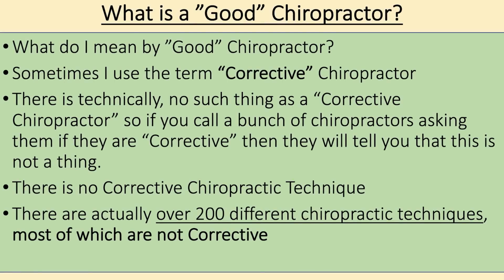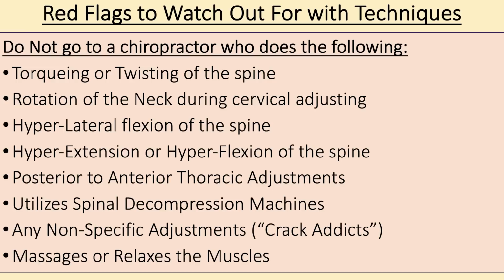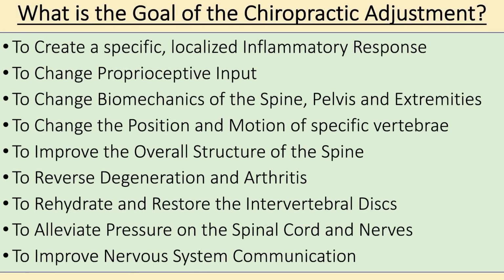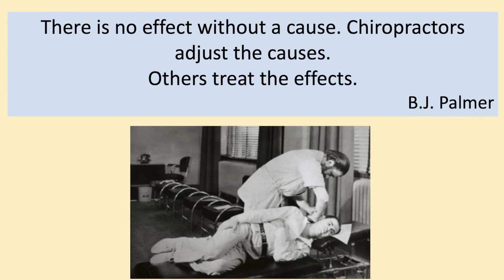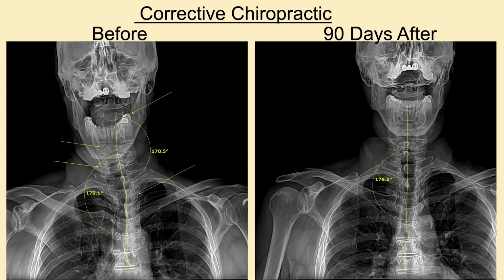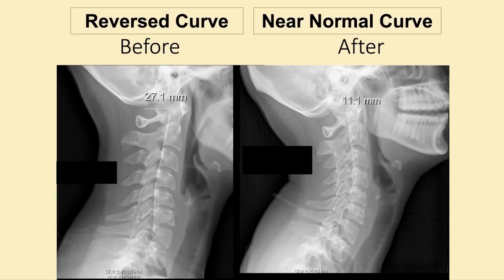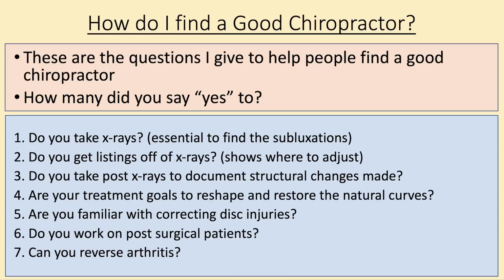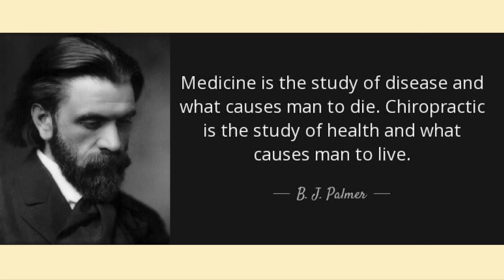How to Recognize a Good CHIRO?!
HUNTINGTON BEACH CLINIC:
18582 Beach Blvd #22,

MEXICO CLINIC:
4558 Agua Caliente Blvd. Ste. CC 1B, Tijuana, Mexico

CODE: BERGMAN14